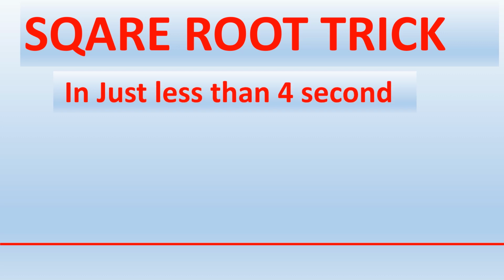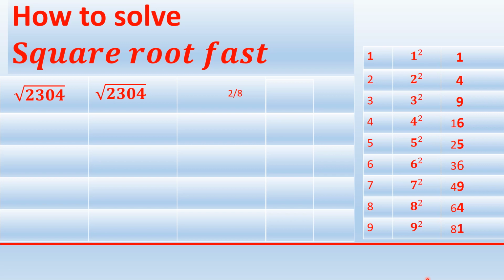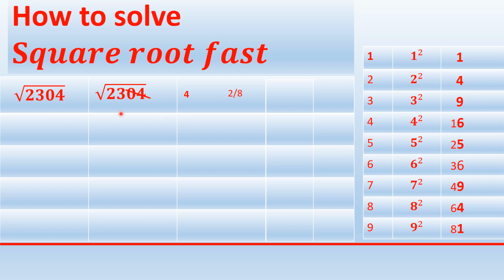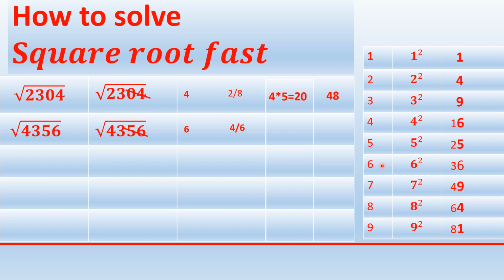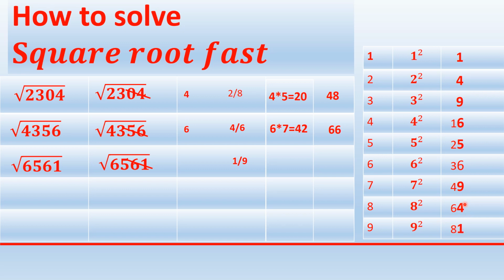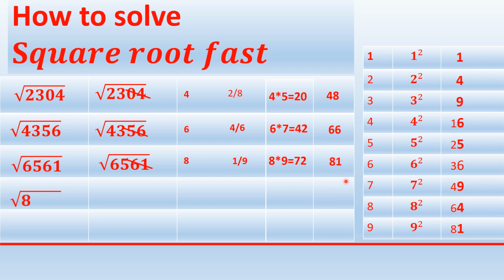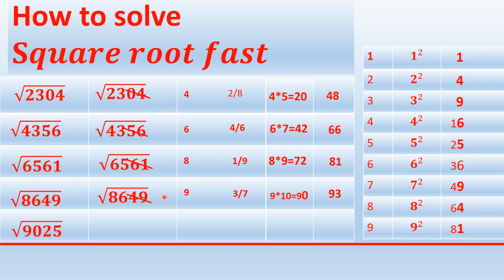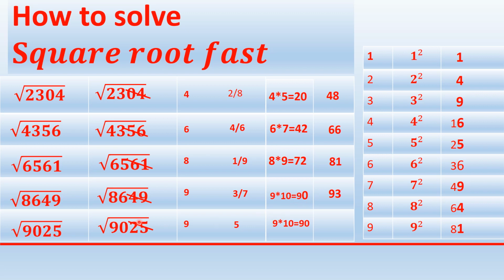Square root trick